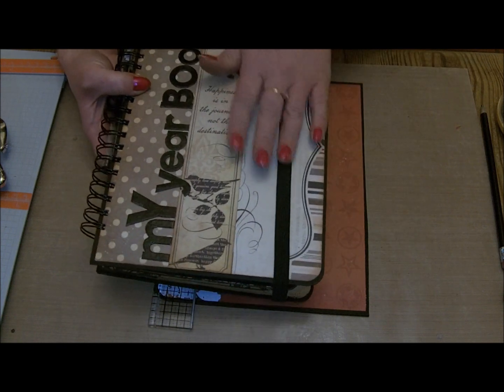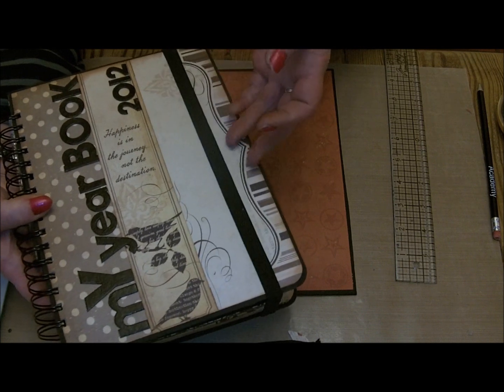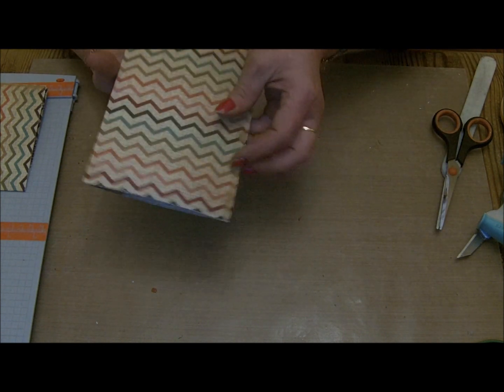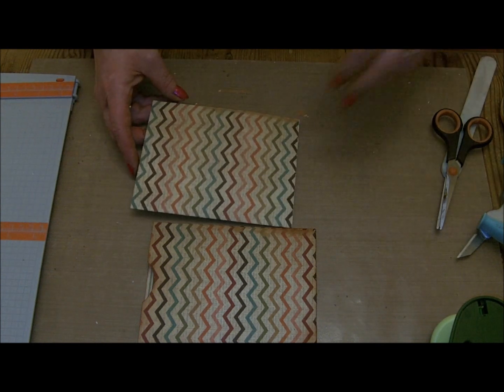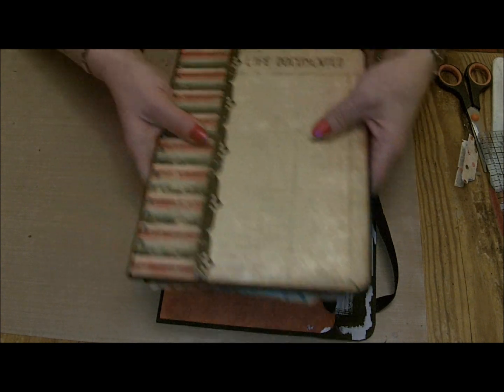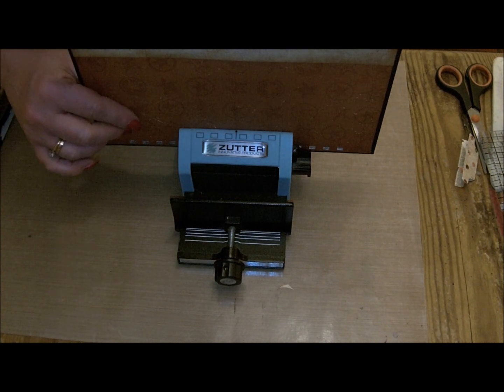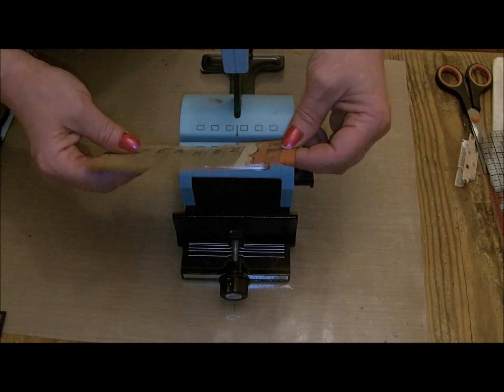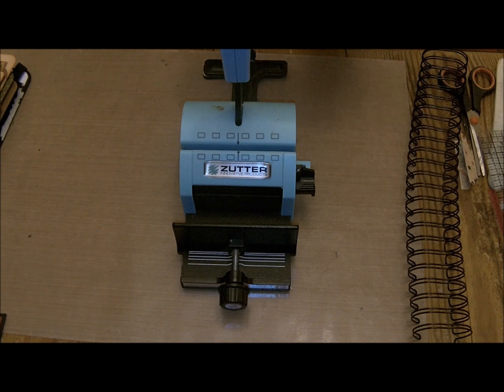"Lets Make" Series 7 - part 3 My Year Book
This is the third of a four part series on how to make a spiral bound year book. papers used were documented and yearology from Simple Stories. Measurements for the cover of the book are 10" x 7.5"
In the US 300 gsm card is the equivalent of 110# cover.